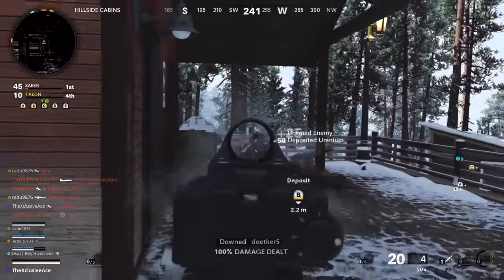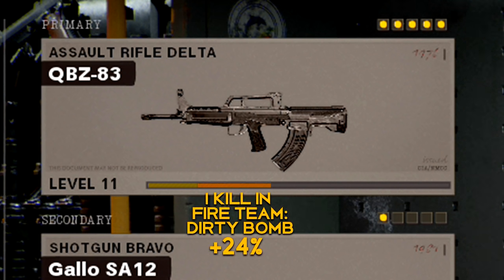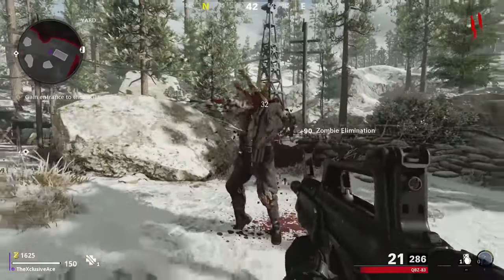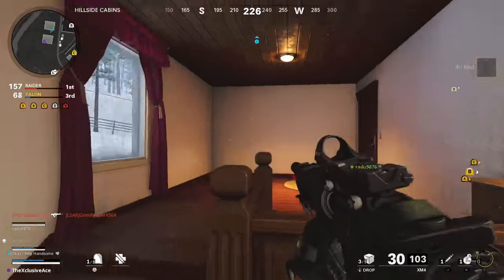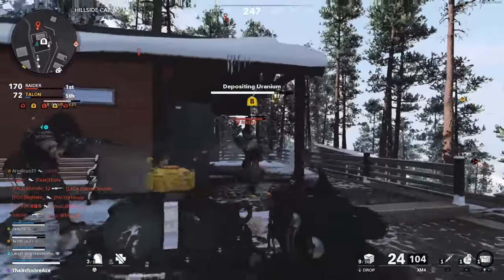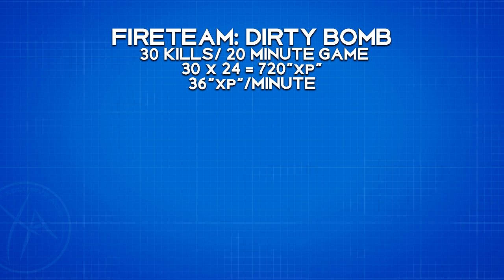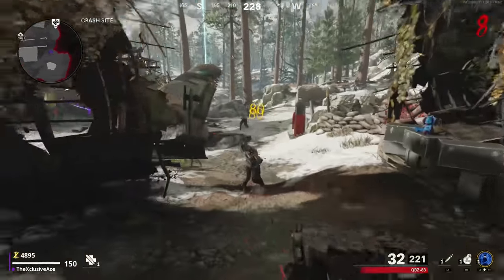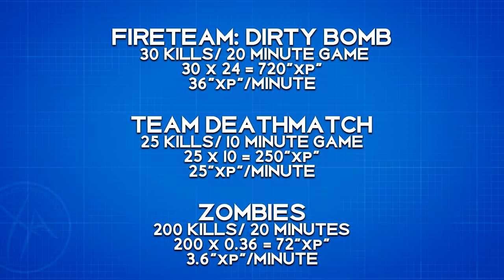How to Level Up Guns Faster in Cold War! (Maximize Weapon XP)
Today I wanted to take a look at weapon levelling in Black Ops Cold War to find out what the best and most efficient methods are for ranking up guns! What do you think of the current weapon XP earn rate?